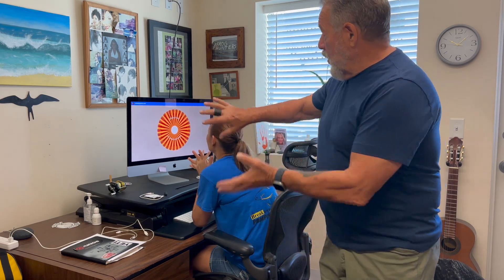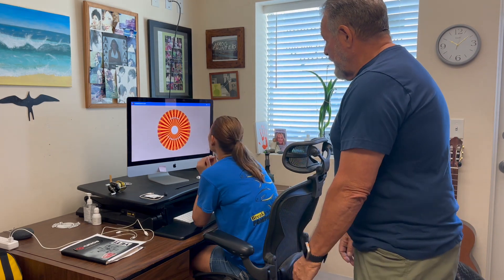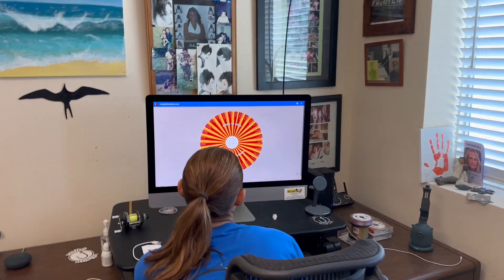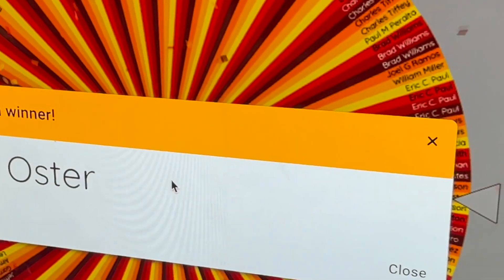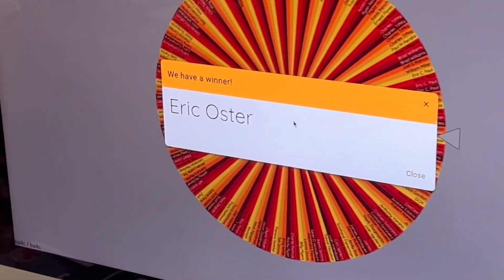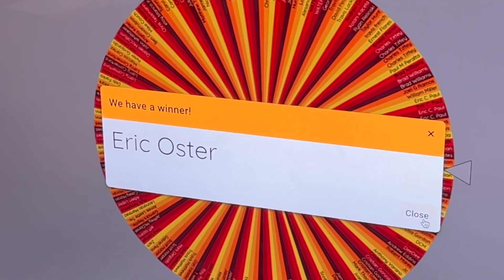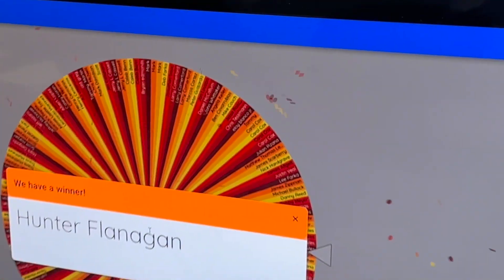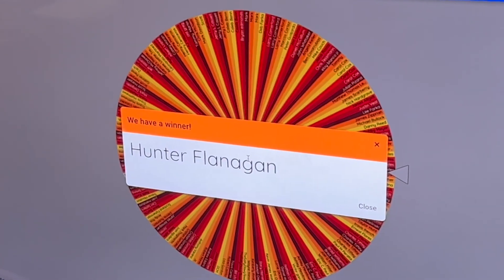Patreon Supporters Thank You Give Away 060223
Thanks for your support mates.